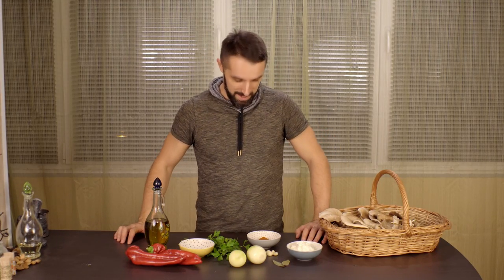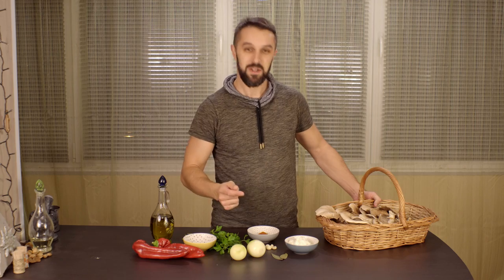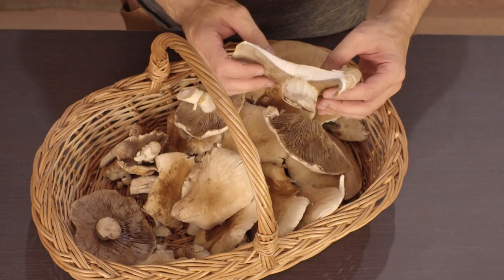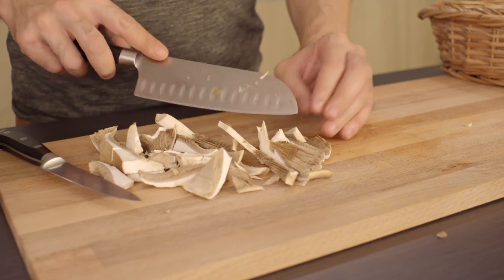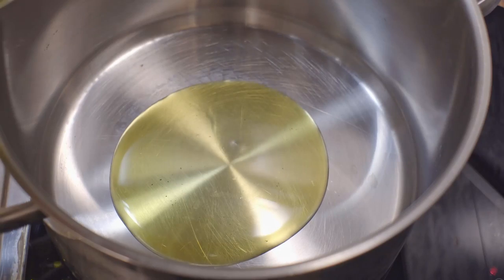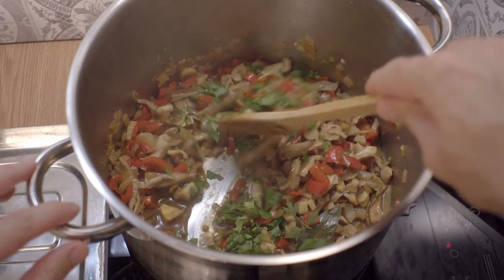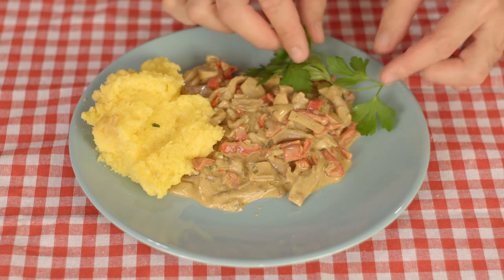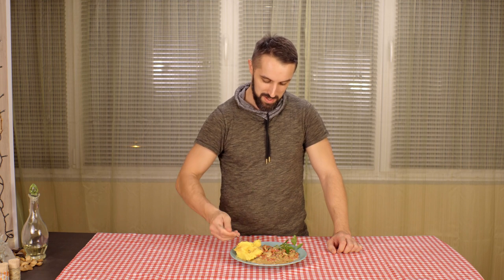Cooking the Poplar Mushroom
This meal was made with the Poplar Fieldcap also known as Poplar Mushroom, Pioppino, Velvet Pioppini, Piopparello, Vizzini & Angelini, Cyclocybe cylindracea.

The ingredients used for this meal are the following:
Olive oil
2 white onions
2 sweet red peppers
3/4 garlic
Paprika
Mushrooms
Salt
2 bay leaves
Black pepper
Parsley
Cream

Video & Editing By: Nuber Levente